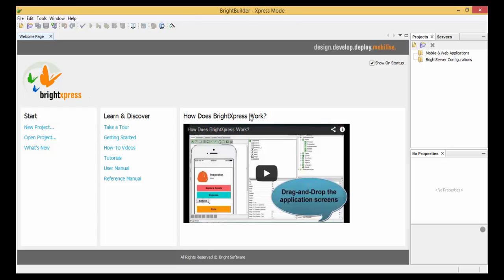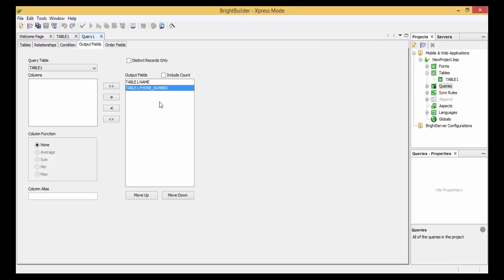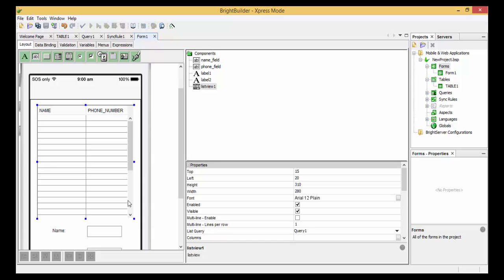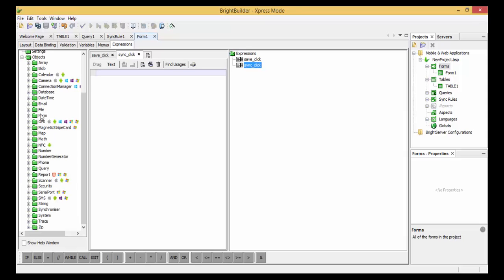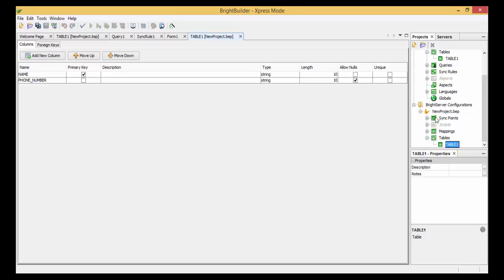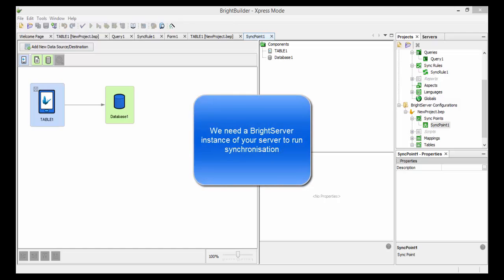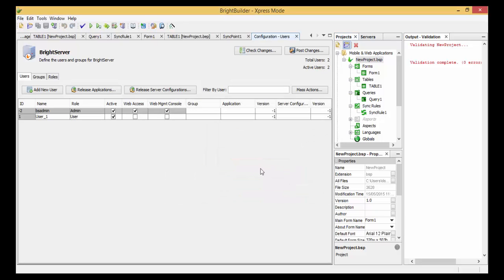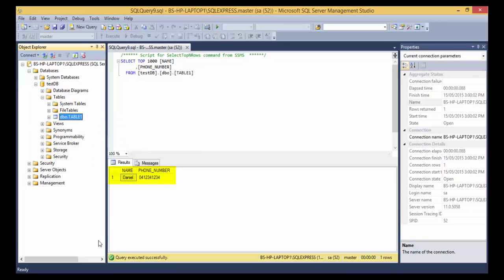Introducing BrightXpress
This video demonstrates how quick and easy it is to use BrightBuilder to create a mobile application and have it running on a mobile device.

The demonstration finishes showing the mobile application running on an Android device.